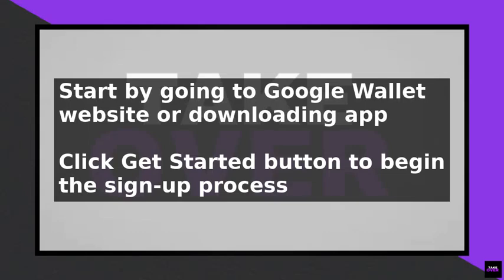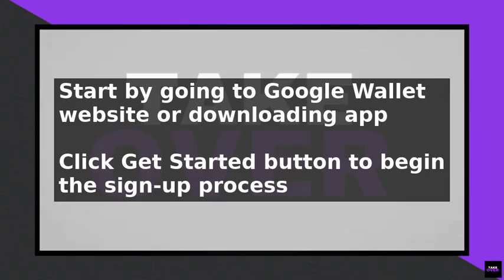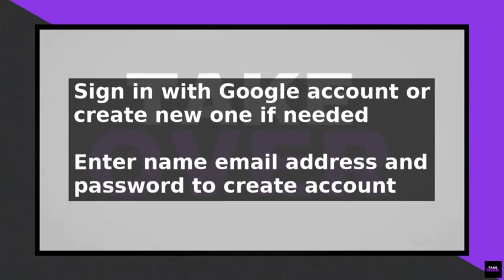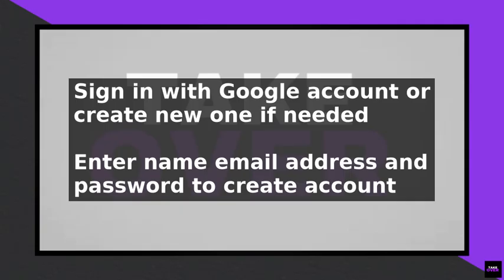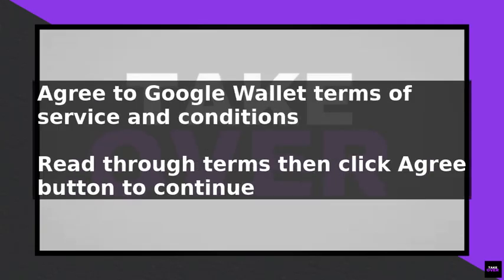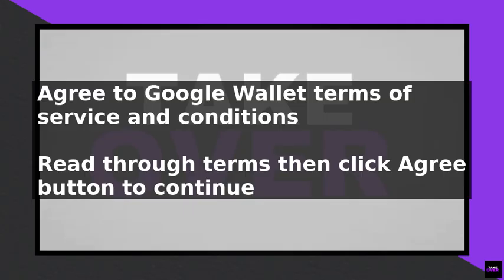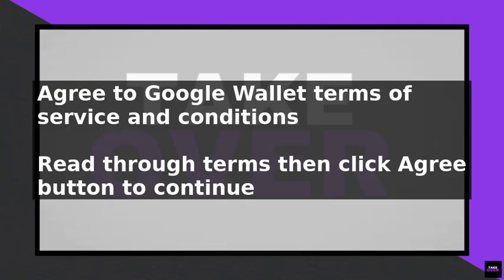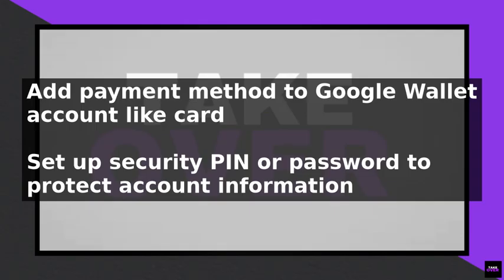How To Create Google Wallet Account (2025)